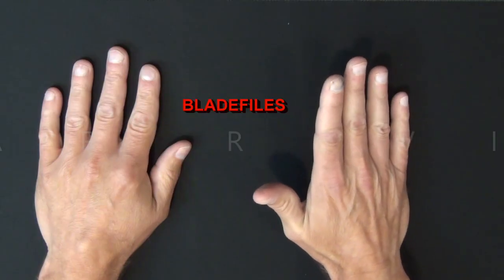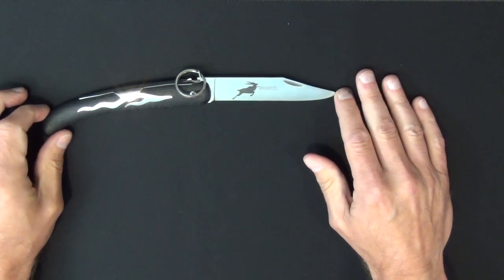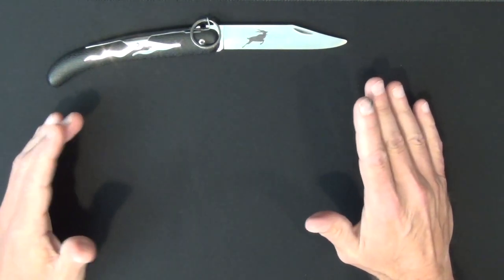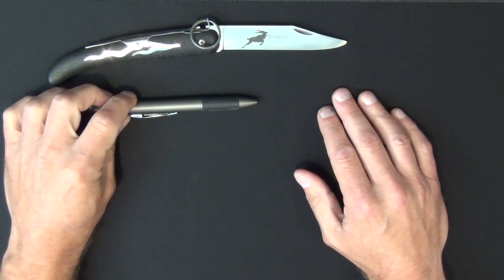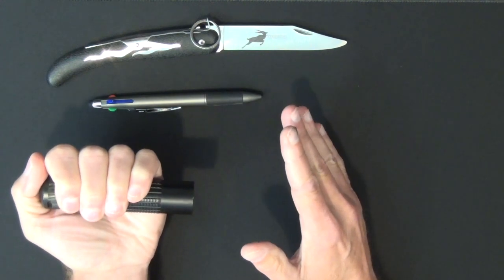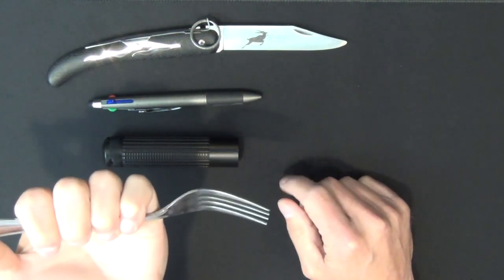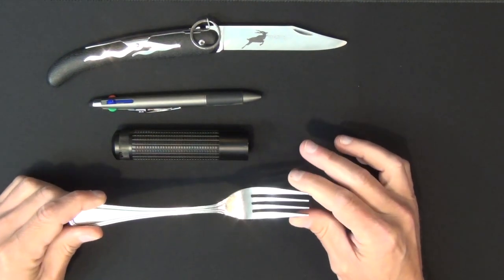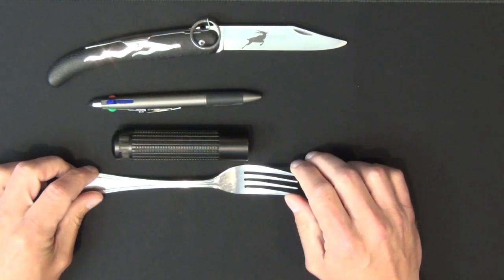What Piper System weapons or tools should you use to improve your training?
This is apart of a small series on what weapons are best for training in The Piper System.
In Addition, my absurd sense of humor on display.

So if your squeamish about knives, there are other tools you can use and adapt to the Piper System's way of moving.

To learn more about The Piper System visit School of Arms Media